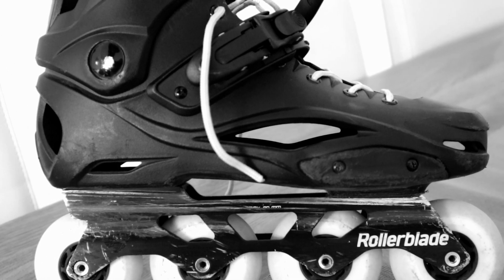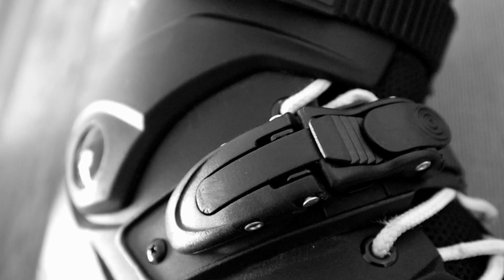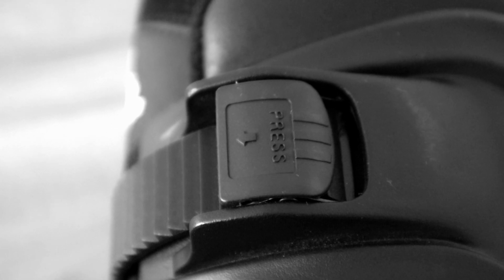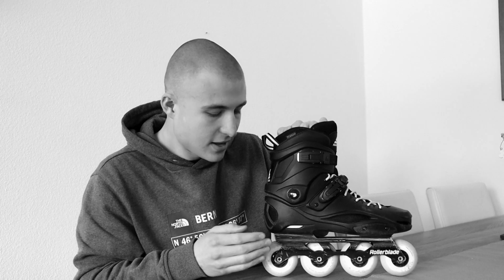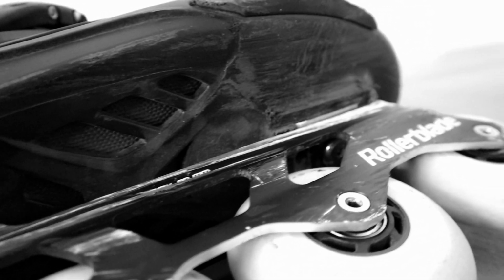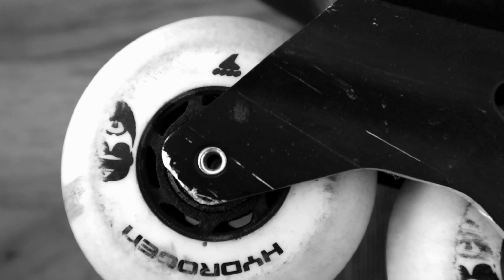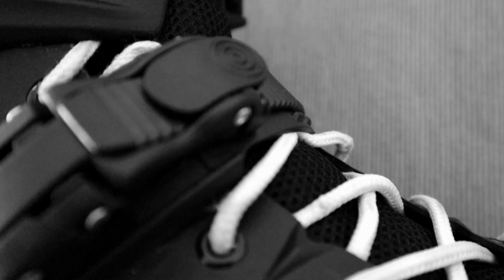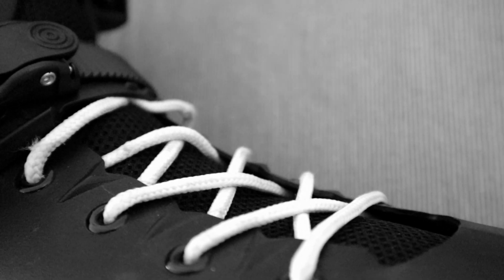Rollerblade RB80 Review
The Rollerblade RB80 Danny Aldridge pro model are probably the most comfortable inline skates I've ever skated. The 4x80mm setup with Rollerblade Hydrogen wheels is definitely one of the best choices for urban skating. I recommend these skates for everyone - beginner or professional, you're not going to be disappointed.

0:00 - Intro
0:52 - Comfort and Fit
1:41 - Power Transfer and Build
1:59 - Frames and Wheels
2:32 - Negative Points
4:01 - Recommendation